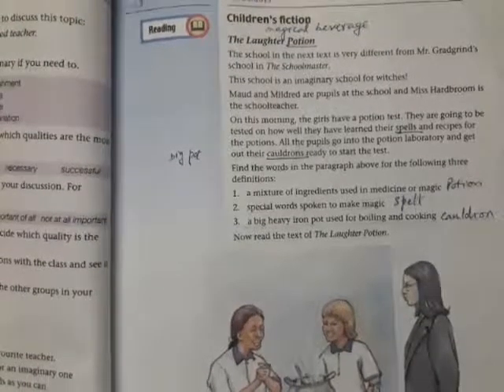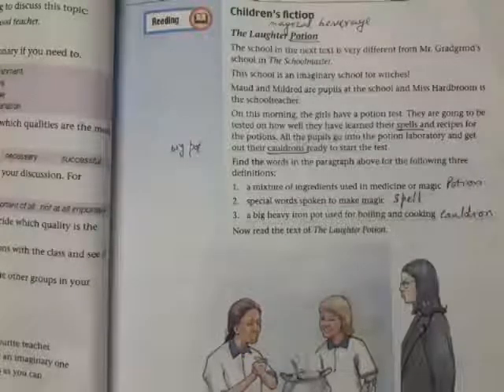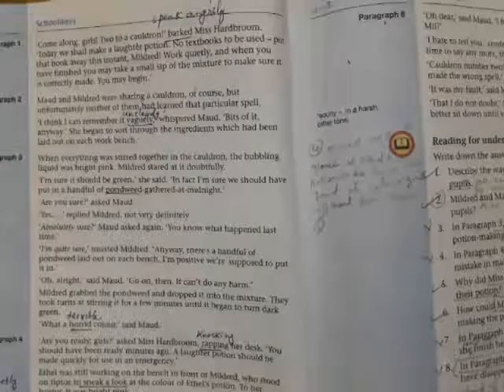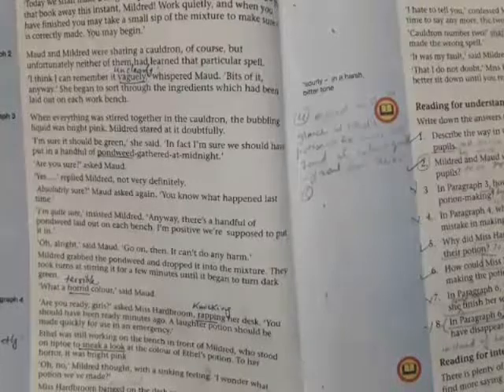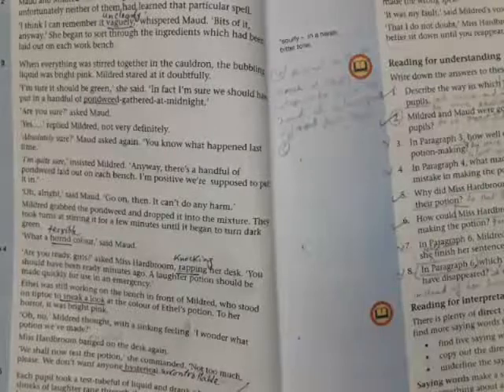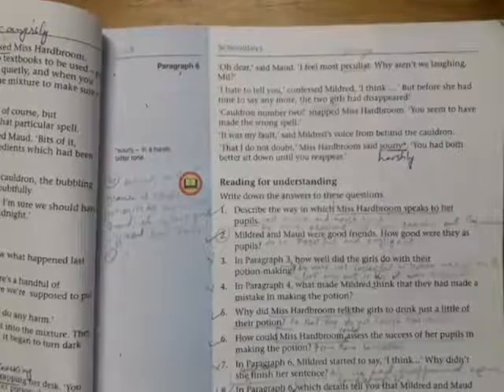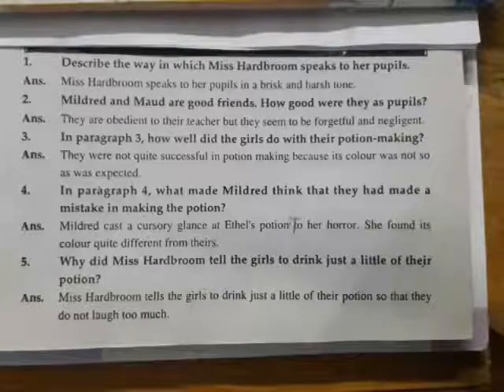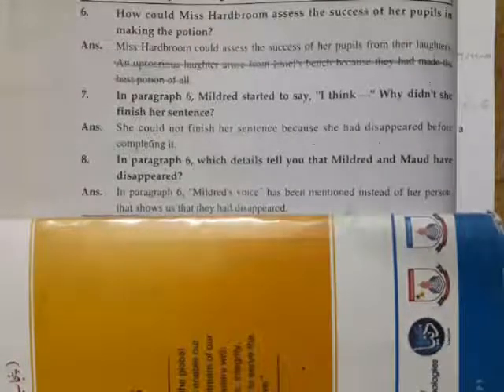CLASS 6 MAY English Progressive English Unit 3 The Laughter Potion